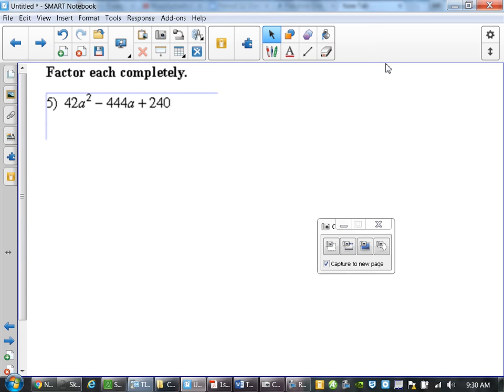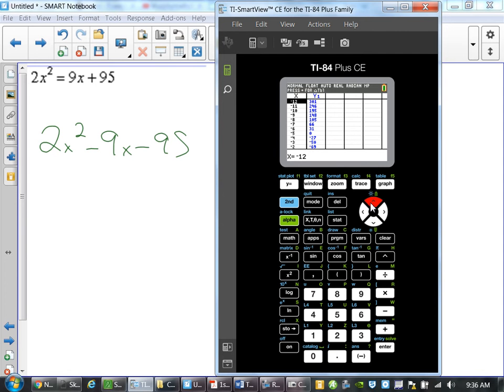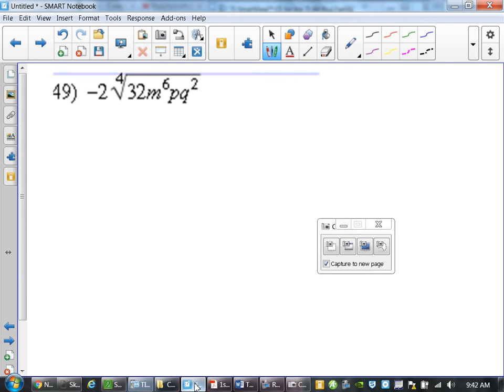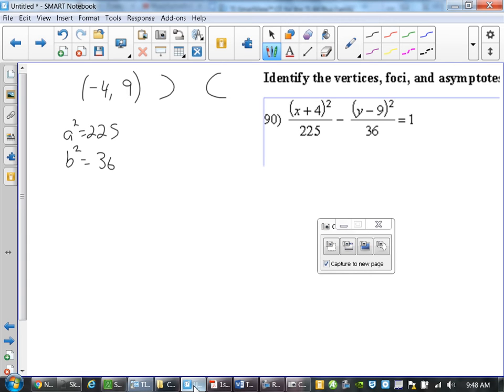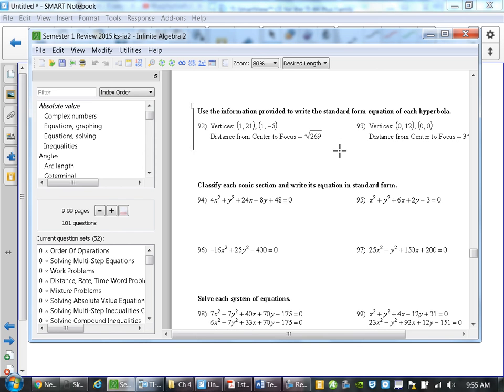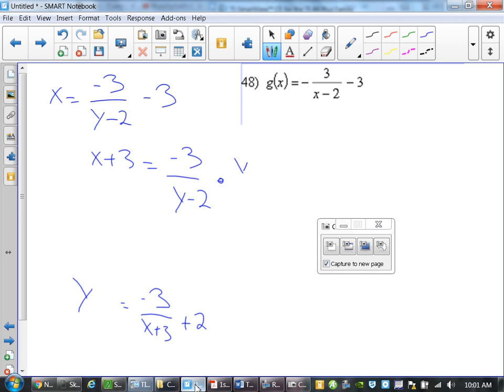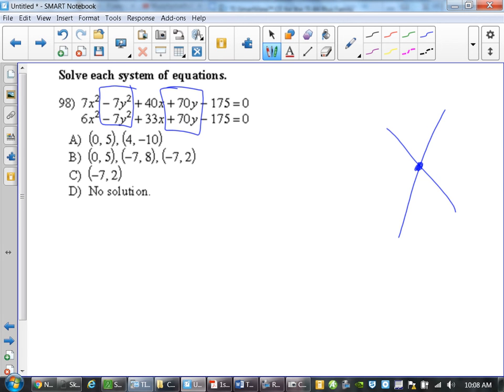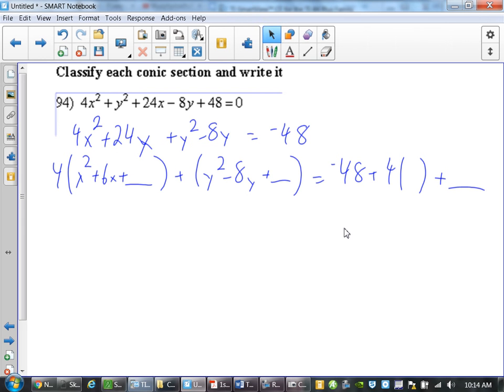January12 review day 3 p3